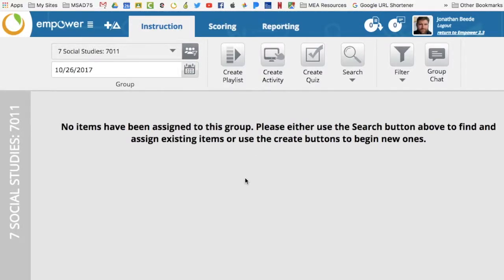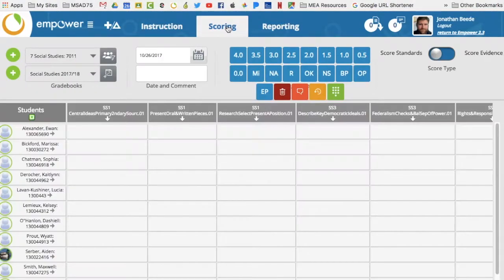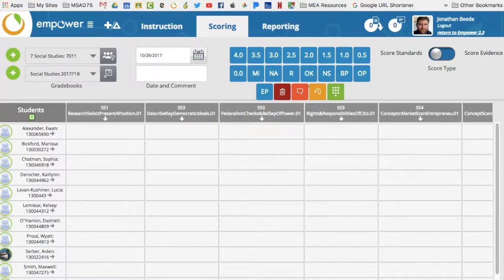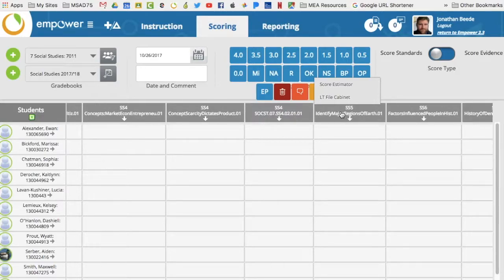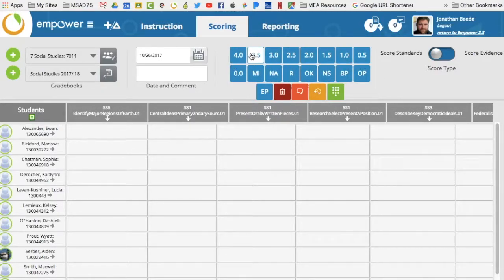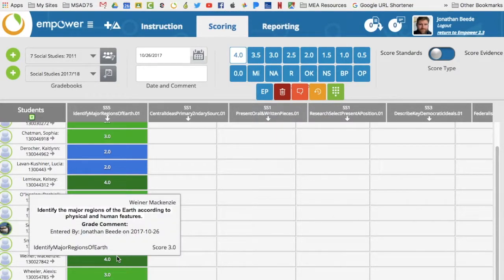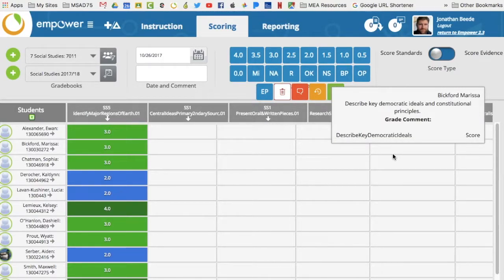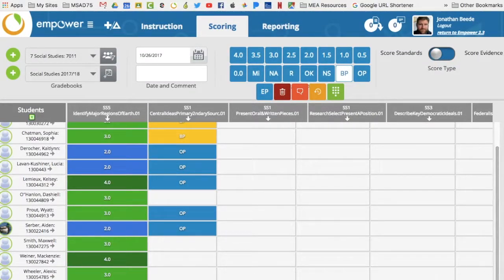ScoringLGs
How to score learning goals in Empower 3.0